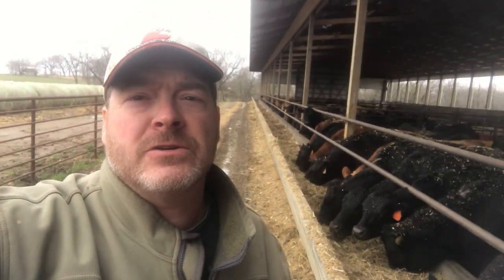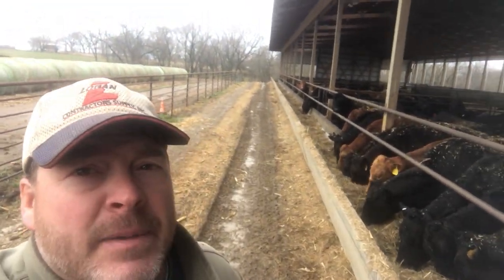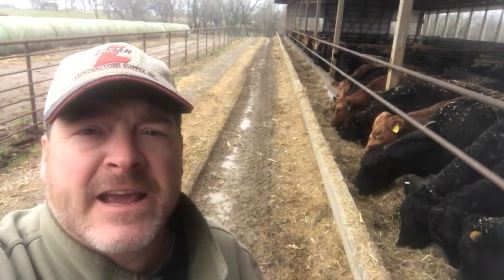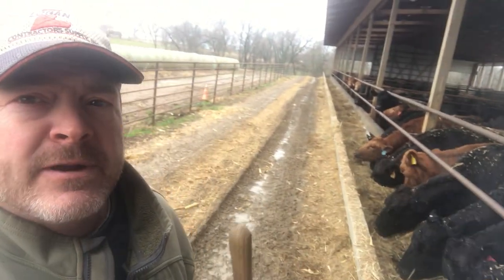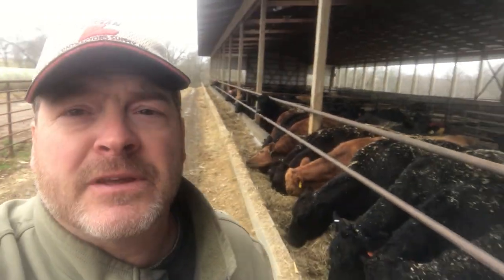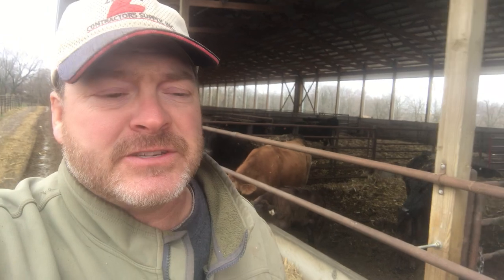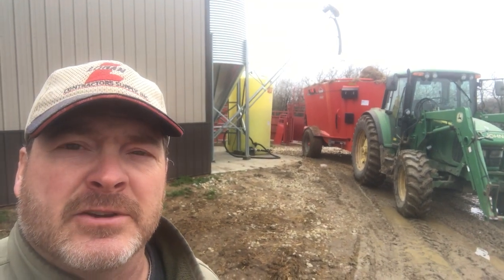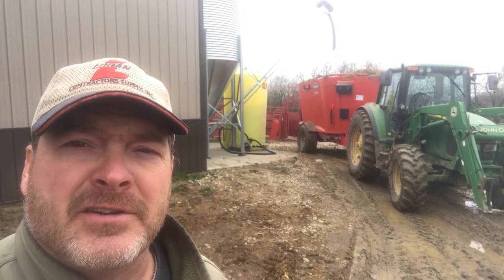Getting ready to bunk feed calving barn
Feeding cattle in our cow calf/calving barn using a Kuhn TMR vertical mixer